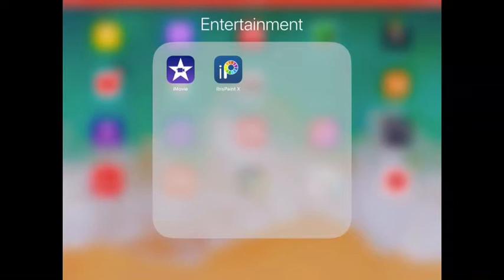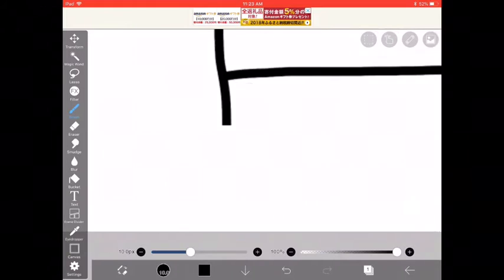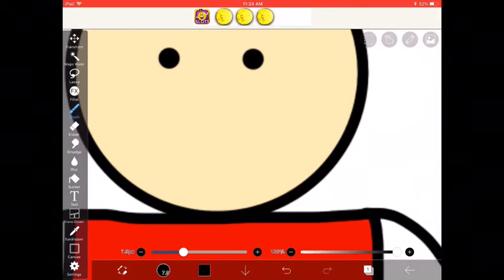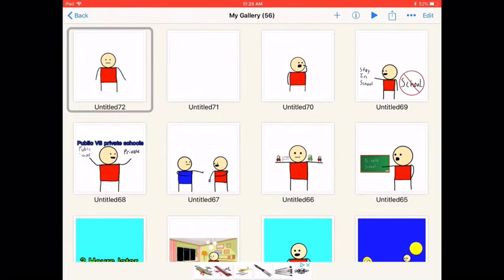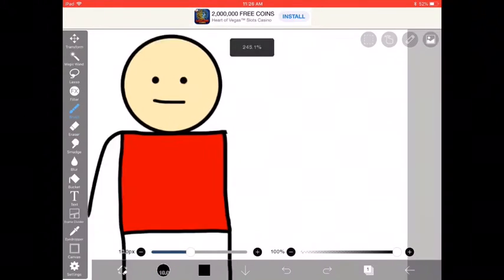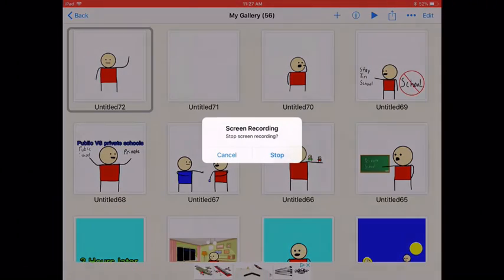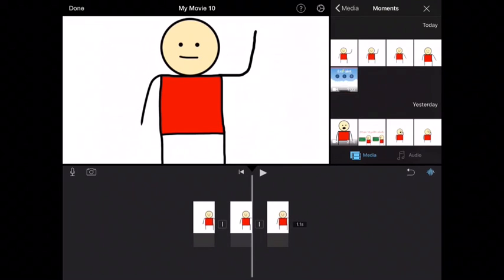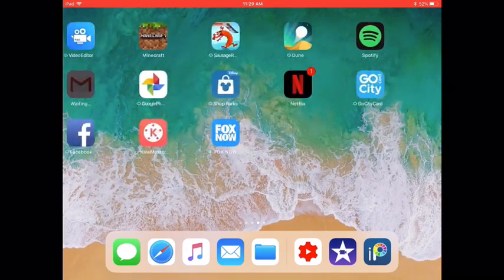How to Animate for free on a ipad or pc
Free software is ibis-studio paints x and Imovie. Follow my steps below to learn how to animate properly and get better at it. hey 👋